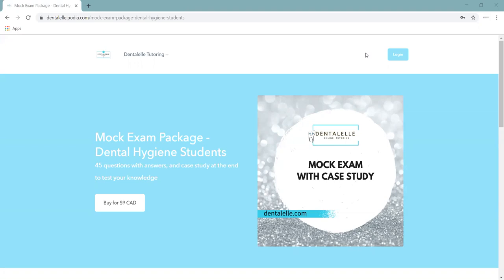$9 Is All You Need! Mock Exam Package